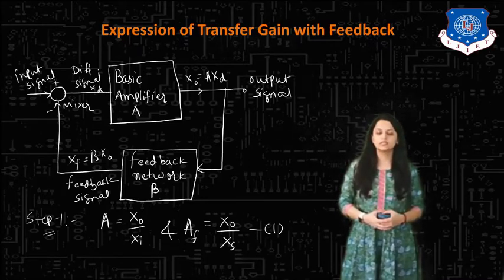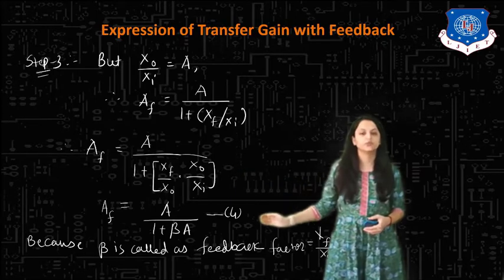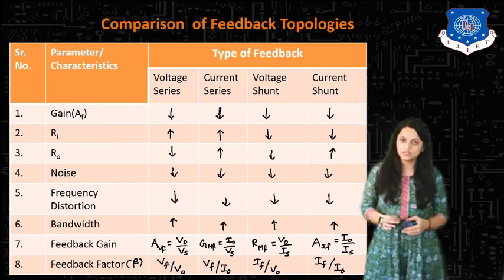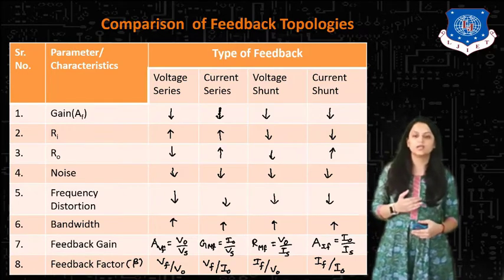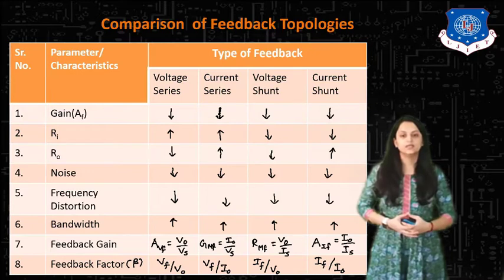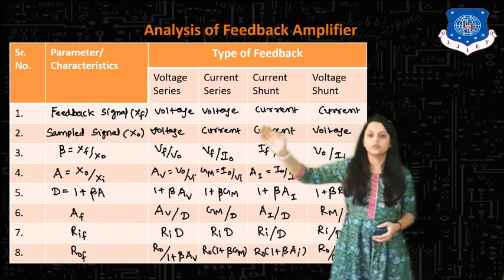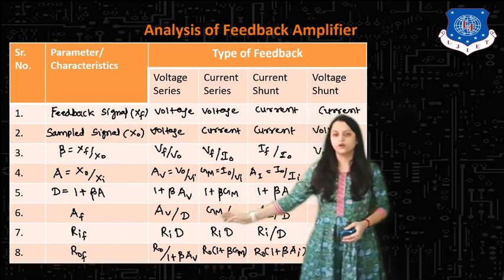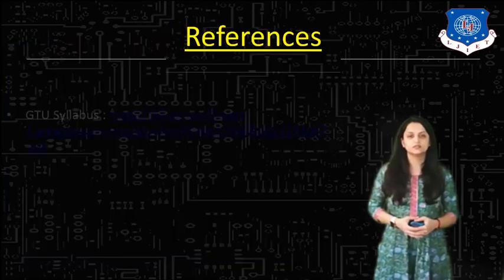SESSION_20_ANALOG CIRCUIT DESIGN_16_APRIL_2021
TOPIC – Expression of Transfer gain with Feedback and Comparison of Feedback Topologies

This video covers the topic of the TOPIC – Expression of Transfer gain with Feedback and Comparison of Feedback Topologies  and Comparison of Feedback Topologies from the unit FEEDBACK AMPLIFIERS of the   academic subject ANALOG CIRCUIT DESIGN by Gujarat Technological University for UG courses.
EC Department
Now from the video try to give answers for following questions:
1) What is Expression of Transfer gain with Feedback?
2) What is the effect of gain parameter on all feedback topologies?
3) What is the effect of Ri parameter on all feedback topologies?
4) What is the effect of Ro parameter on all feedback topologies?
5) What is the effect of noise parameter on all feedback topologies?
6) What is the effect of frequency distortion parameter on all feedback topologies?
7) What is the effect of bandwidth parameter on all feedback topologies?